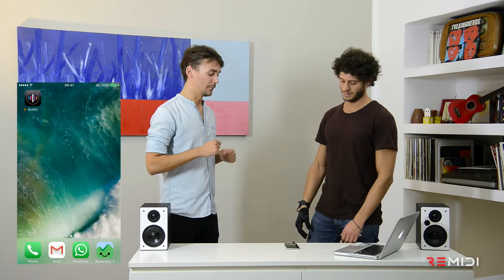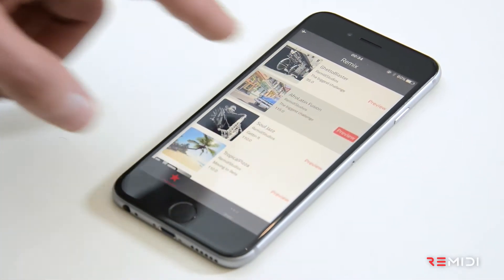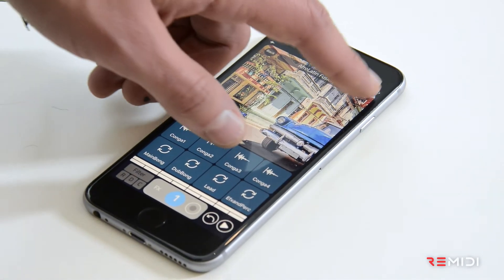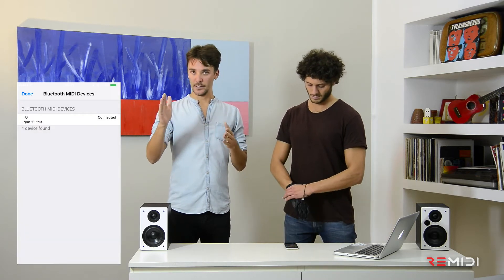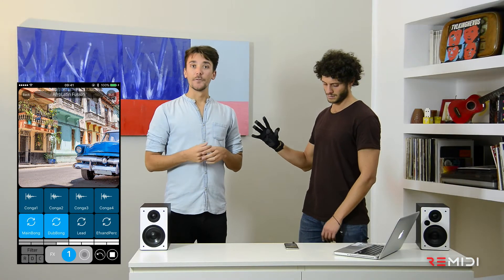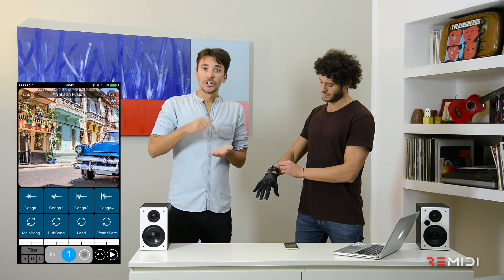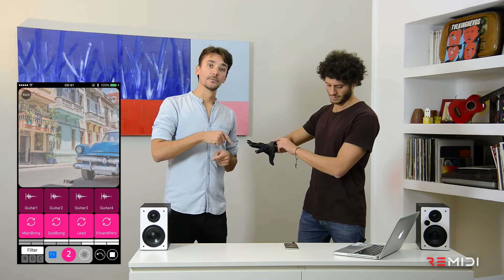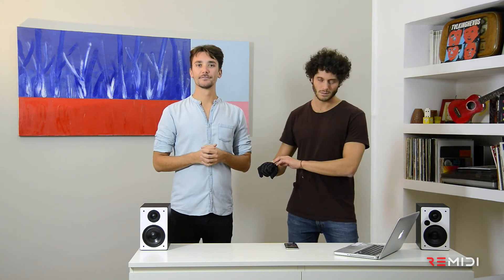Remidi T8 + ReMix: Get started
Here's a guide on how to integrate the Remidi T8 with ReMix, the mobile App by Remidi that allows you to ReMix your favorite songs anywhere and on-the-go.